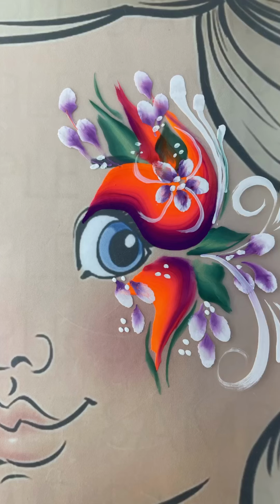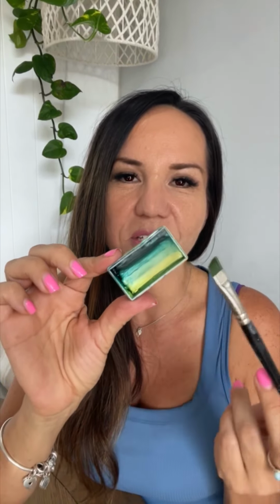Flower eye face painting design - Carnival inspired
Learn face painting + start earning 👉 letspaint.tv
Beginner → Pro | Step-by-step classes
Today we learn to face paint this carnival inspired face painting design using Neon Nirvana by Global Colours and a great split cake for the leaves. I’m sure you’ll love learning how to face paint this one